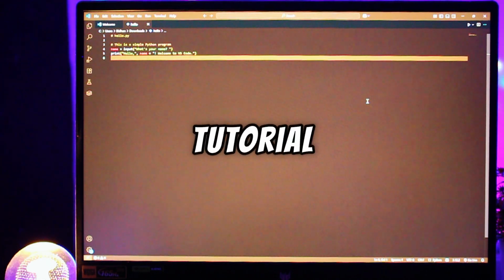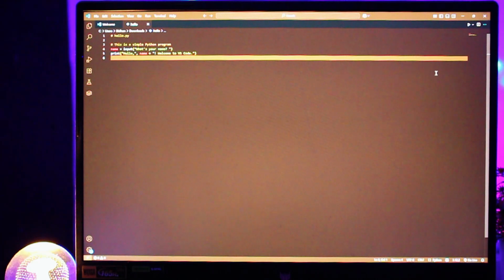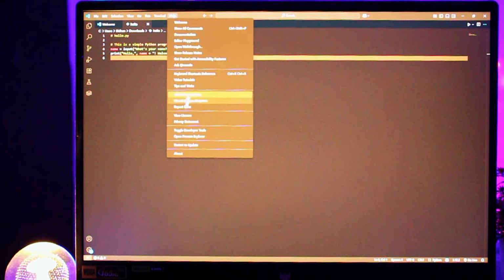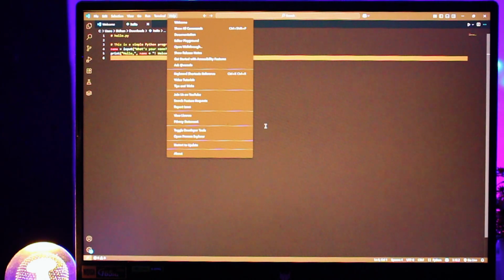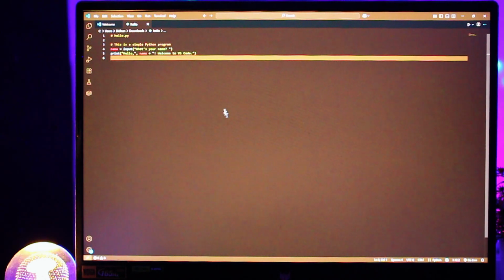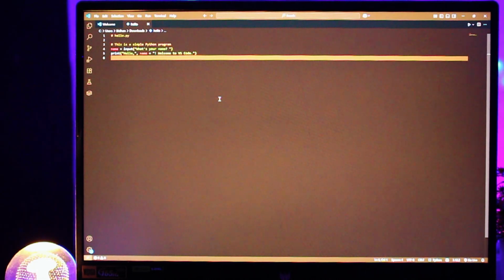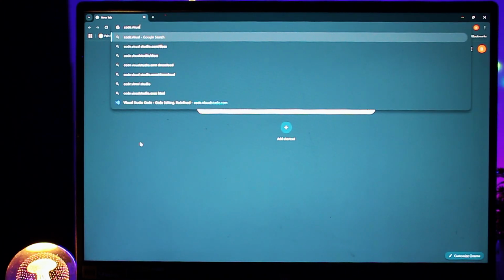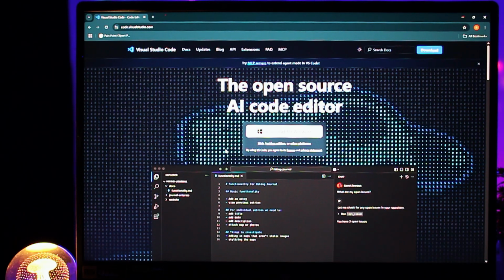How to Update VS Code Without Losing Settings - Here's How You Can Do It // 2025 Edition